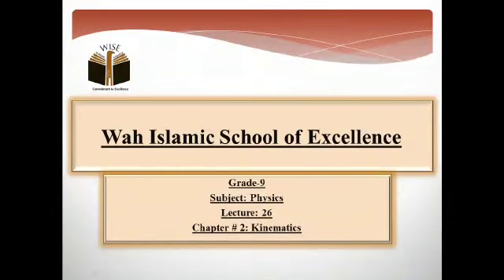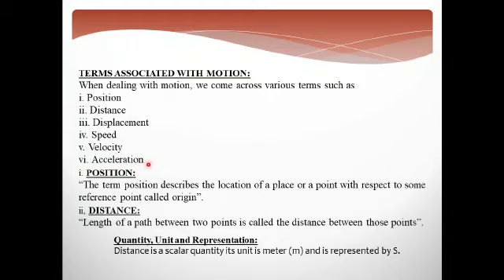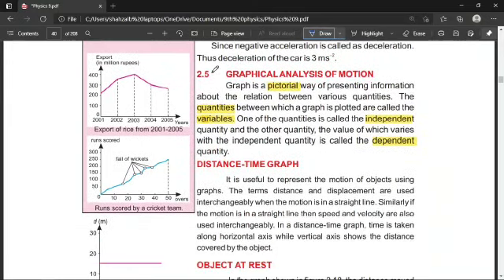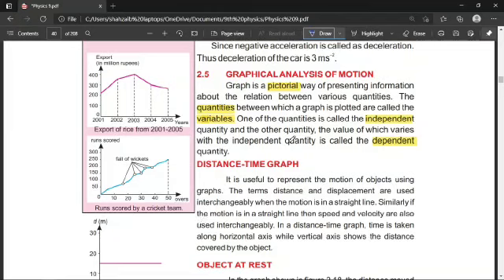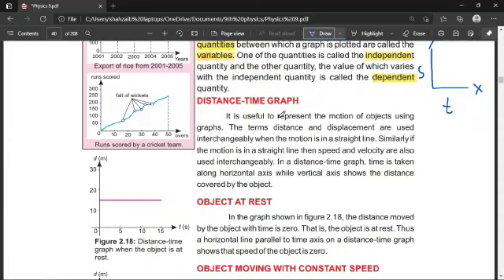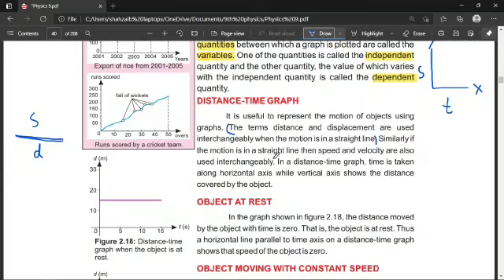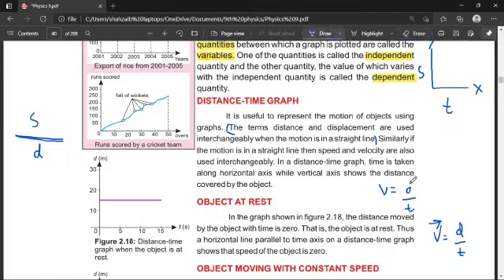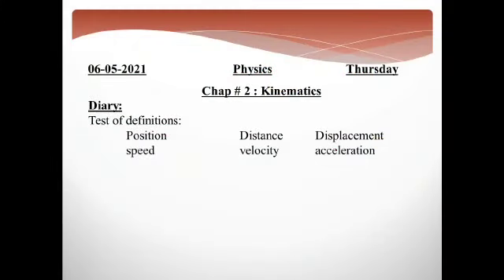Physics Lecture#26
Video from s